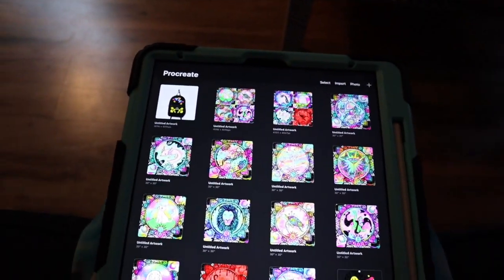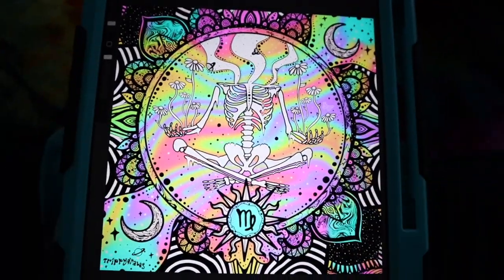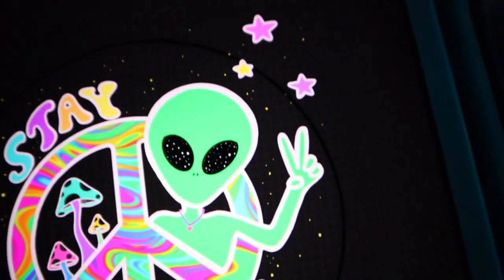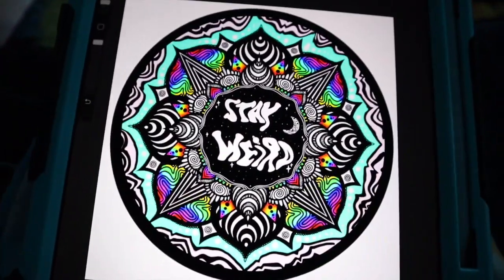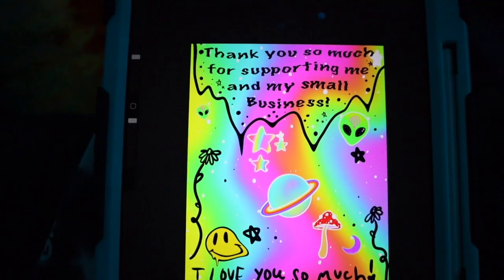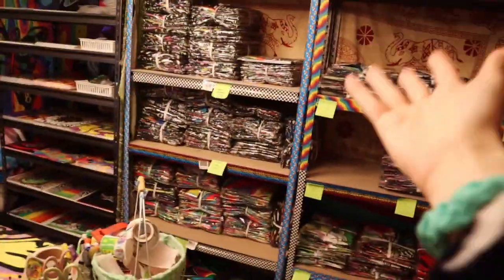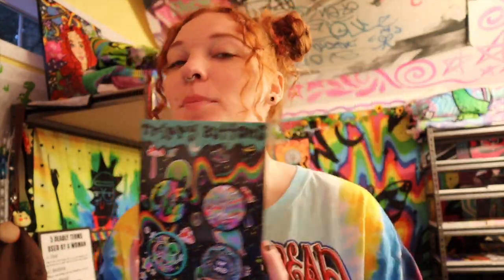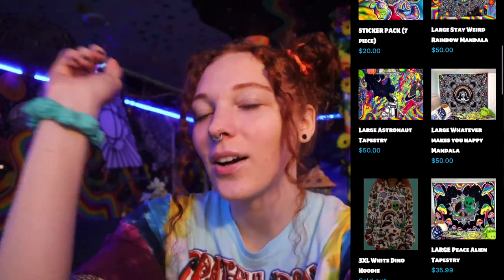MAKING BUTTONS!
CLICK THIS LINK TO BUY THE BUTTONS! AND SEE WHAT ELES I HAVE IN MY STORE!!!